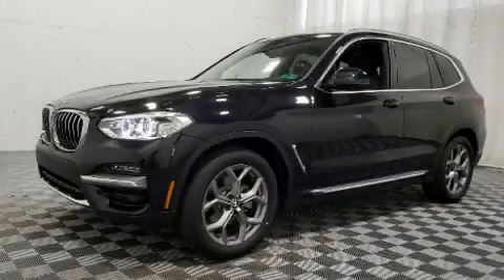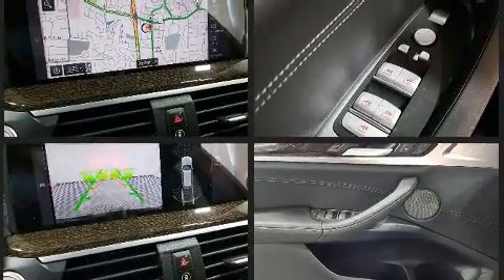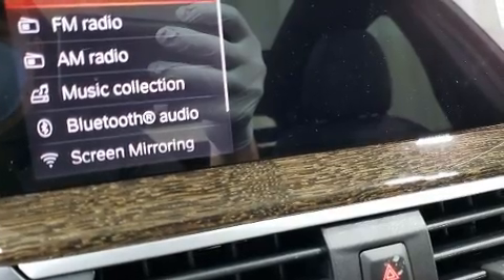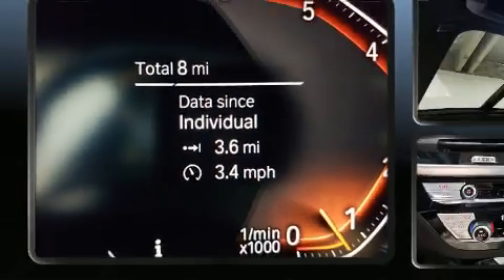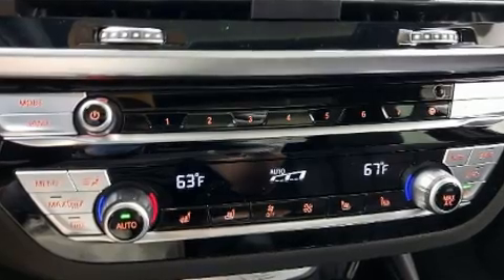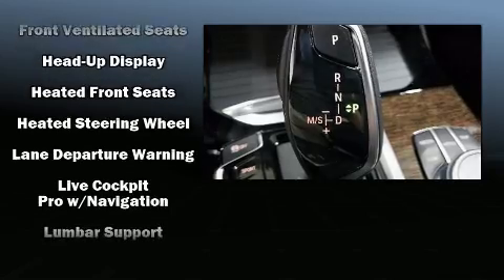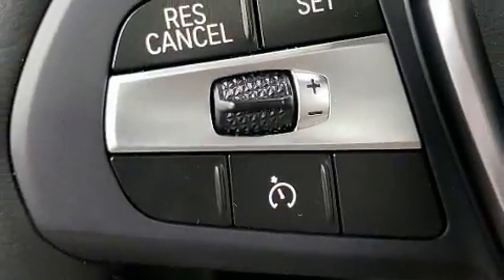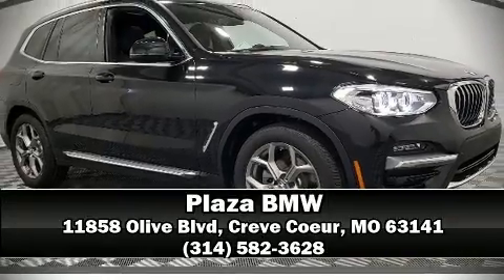2020 BMW X3 xDrive30i in Creve Coeur, MO 63141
Plaza BMW
11858 Olive Blvd

You can expect a lot from the 2020 BMW X3. The engine breathes better thanks to a turbocharger, improving both performance and economy. A wealth of standard features means that you no longer have to sacrifice. Like heated seats, leather upholstery, a rear window wiper, voice activated navigation, power front seats, front and rear air conditioning, power moon roof, and 1-touch window functionality. The unique heads-up display projects vehicle information onto the windshield, including speed, gear selection and engine speed. Drivers benefit by not having to take their eyes off the road. Audio features include an AM/FM radio, steering wheel mounted audio controls, A 20 gigabyte hard drive, and 16 speakers, providing excellent sound throughout the cabin. Side curtain airbags deploy in extreme circumstances, shielding you and your passengers from collision forces. Our experienced sales staff is eager to share its knowledge and enthusiasm with you. They'll work with you to find the right vehicle at a price you can afford. We are here to help you.